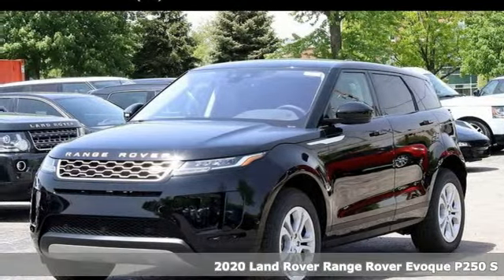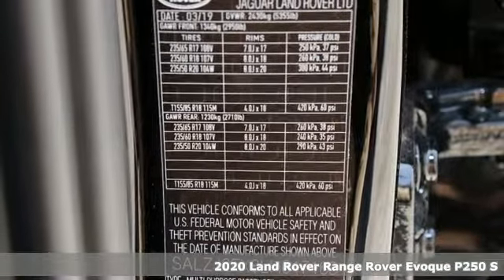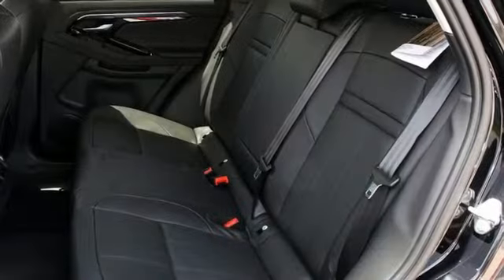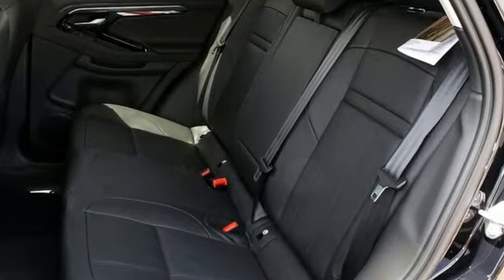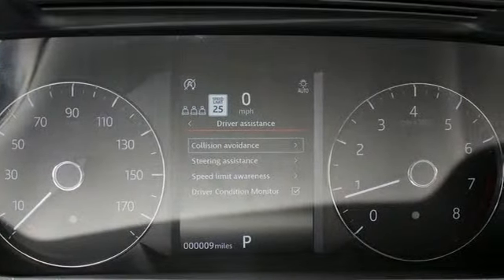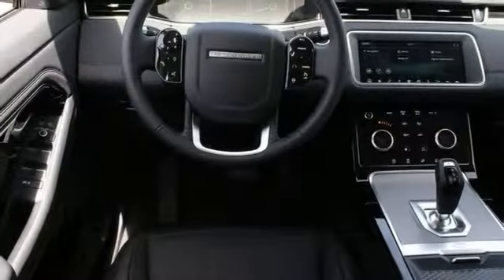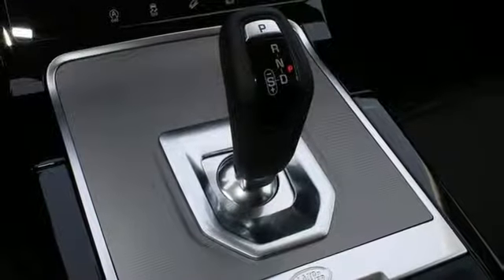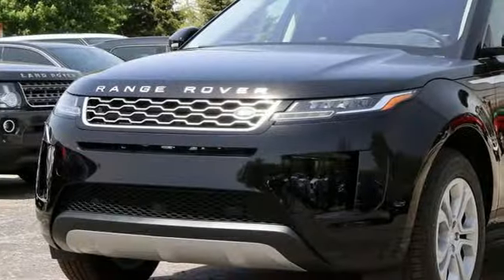New 2020 Land Rover Range Rover Evoque Hinsdale, IL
Year: 2020
Make: Land Rover
Model: Range Rover Evoque
Trim: S
Engine: I4
Transmission: 9-Speed Automatic
Color: Black
Interior: Ebony
Stock #: LH20010
VIN: SALZJ2FX8LH017163
Recent Arrival! 2020 14-Way Heated Front Seats w/Memory, Car Care Kit (Preferred), Clearsight Interior Rear View Mirror, Cold Climate Convenience Package, Heated Steering Wheel, Heated Washer Jets, Heated Windshield, Powered Tailgate, Wheel Protection Pack Chrome Locks (Preferred). Land Rover Range Rover Evoque S BlackbrbrbrAt Land Rover Hinsdale, we pride ourselves on delivering a level of customer satisfaction beyond your expectations. Whether you're from Naperville, Hinsdale, or anywhere else nearby, your Chicagoland Land Rover dealership will show you what a car buying experience should be. The Cars will bring you in...the EXPERIENCE will bring you back!

Address:
300 E Ogden Ave.